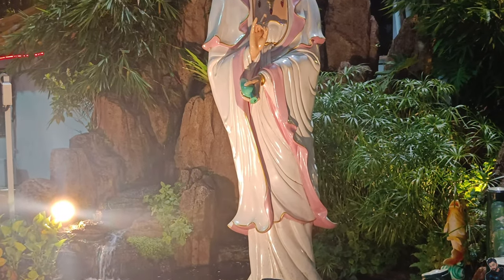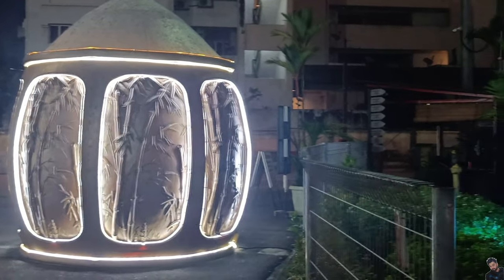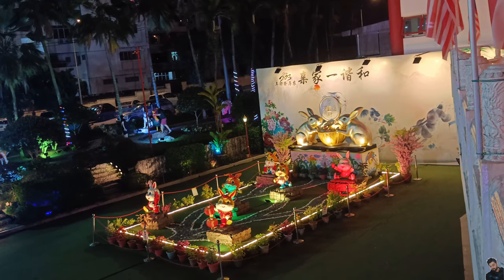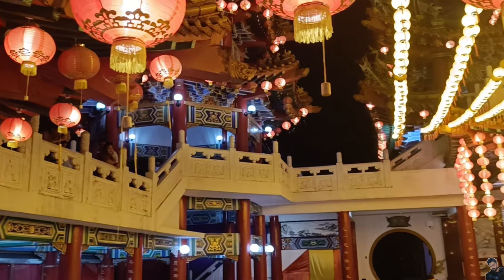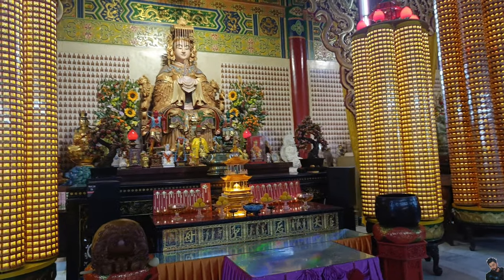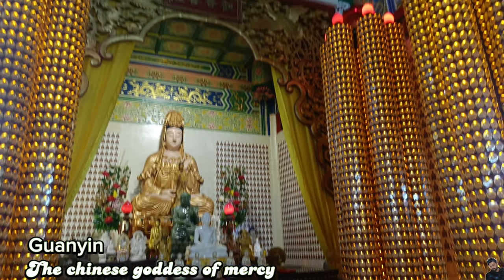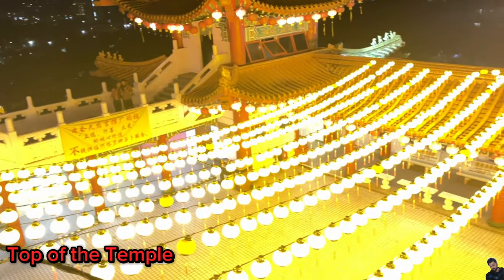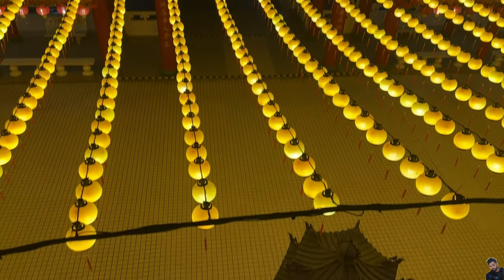Immerse Yourself in the Tranquility of Thean Hou Temple - Kuala Lumpur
Intro:
Hello Guys ! My Name is Prashant Verma.
I am here again with a new video about The Thean Hou Temple.

Description:
The Thean Hou Temple was constructed from 1981 and completed in 1987 at a cost of approximately RM7 million.[1][2] The following are some of the Hainanese people that contributed to the success in the completion of the Thean Hou Temple :-Robert Chow ( Architect), Lim Meng Swee ( Structural Engineer ), Goh T.K ( M&E Engineer ), Loong Yoke Phin ( President ), Heng Fook Kum, Wing Hong How, Tan Koon Swan, Tan Loon Swan, Foo Siang Foh, Loong Yeh May and to all Hainanese that donated money by purchasing part of the building ie columns and beams.
The Thean Hou Temple (Chinese: 乐圣岭天后宫/樂聖嶺天后宮) is a six-tiered temple of the Chinese sea goddess Mazu located in Kuala Lumpur, Malaysia. It is located on 1.67 acres (6,758 m2) of land atop Robson Heights on Lorong Bellamy, overlooking Jalan Syed Putra. It was completed in 1987 and officially opened in 1989. The temple was built by Hainanese living in Malaysia and the property belongs to and is run by the Selangor and Federal Territory Hainan Association (Malay: Hainan Selangor and Wilayah Persekutuan; Chinese: 雪隆海南会馆/雪隆海南會館). It is one of the largest temples in Southeast Asia.